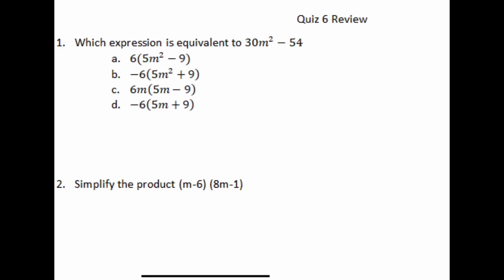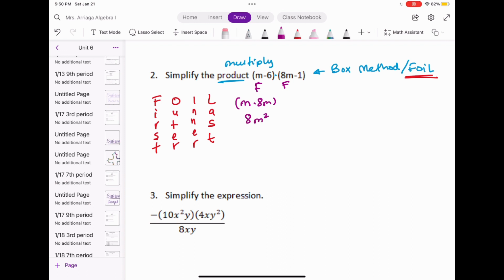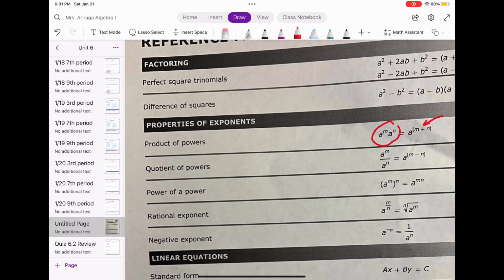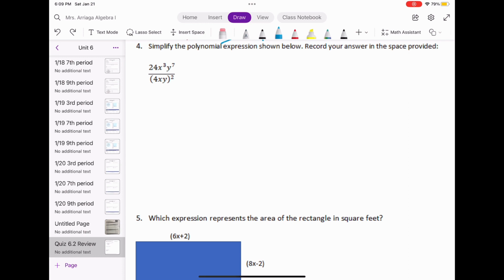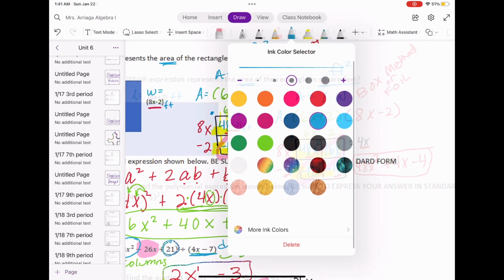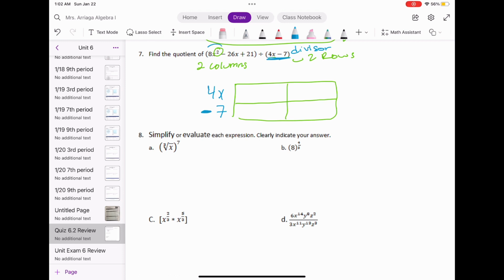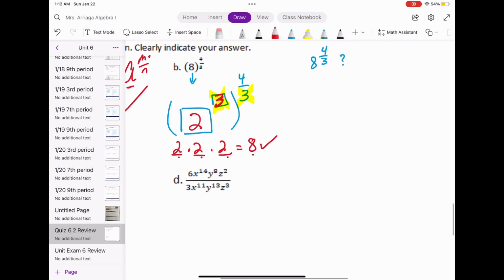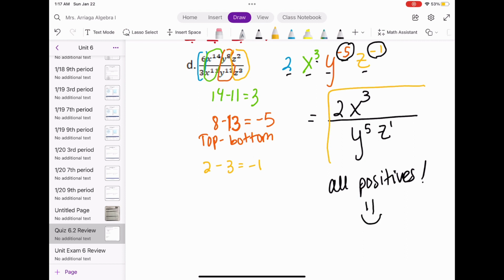Quiz 6.2 Review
Here is a step by step on quiz 6 review. I provided different methods per questions. Feel free to use whichever method you like and skip around the video as needed.

Question 1 - 00:00
Question 2 - 1:46
Question 3 - 5:14
Question 4 - 12:48
Question 5 - 14:59
Question 6 - 17:33
Question 7 - 20:39
Question 8 - 23:58